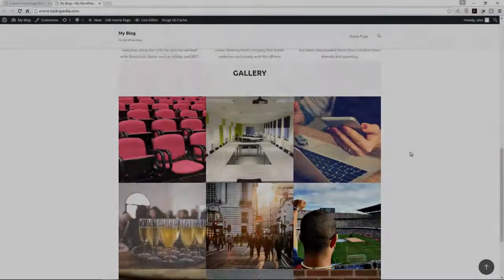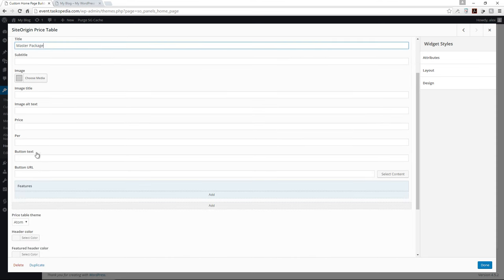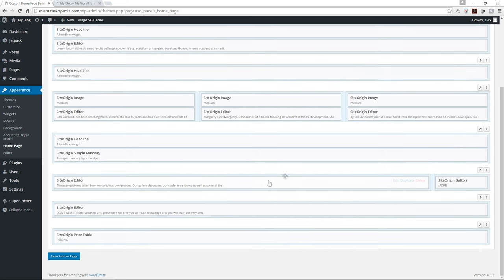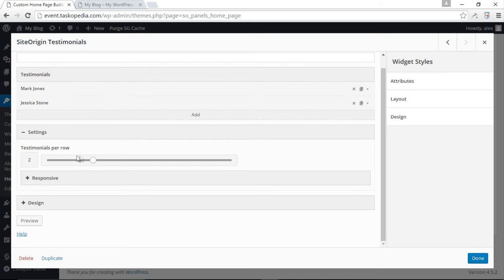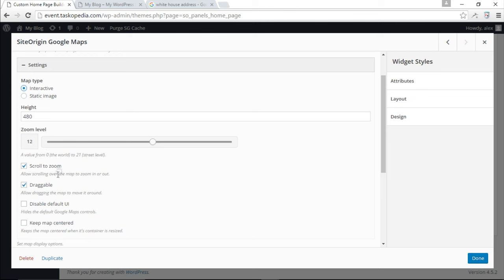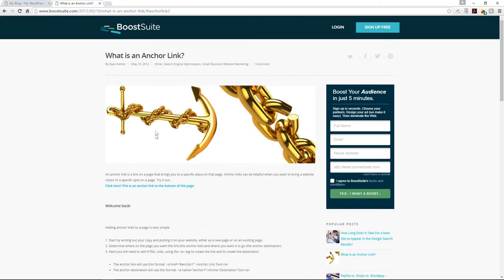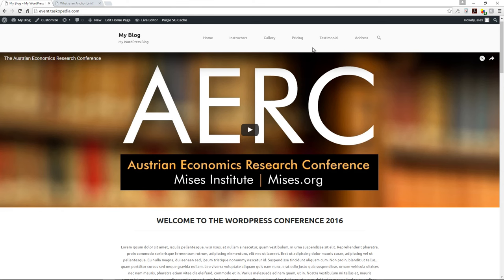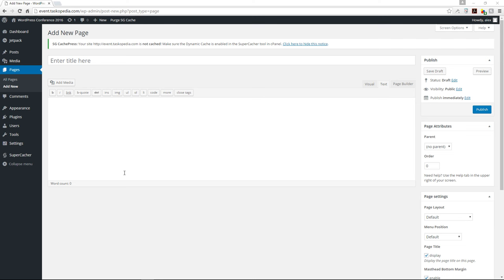SiteOrigin Page Builder - How to use SiteOrigin Page Builder to build a WordPress Website Part 2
In this video, you will learn how to build a one page website using a plugin called the Site Origin page builder plugin.